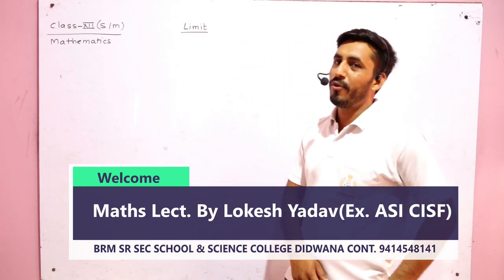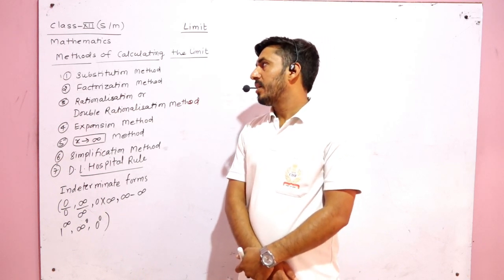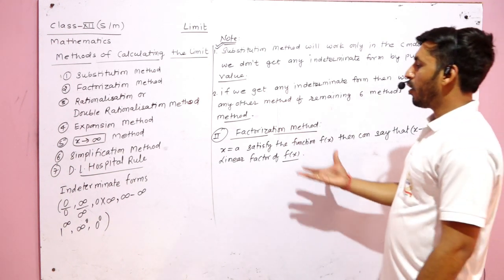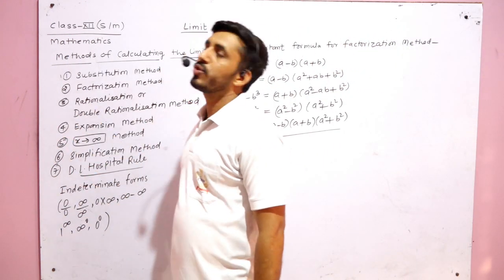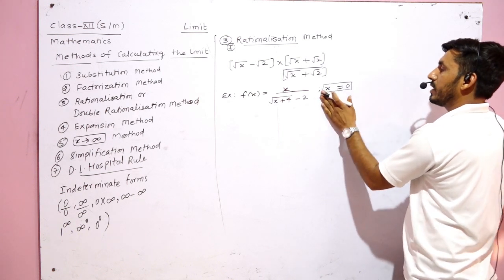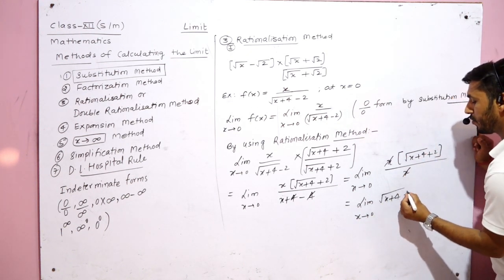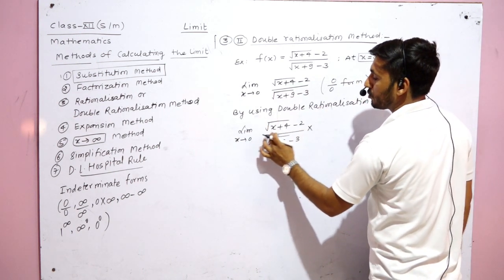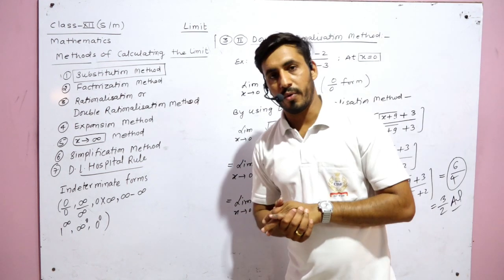CLASS XII MATHS(English Medium) LIMIT PART 4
CLASS-XII-MATHS-LIMIT PART-4